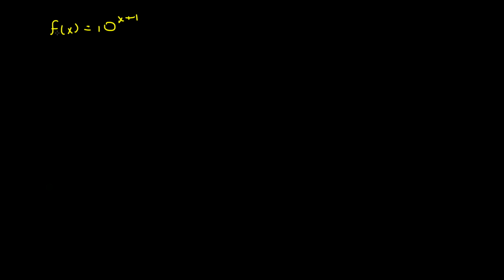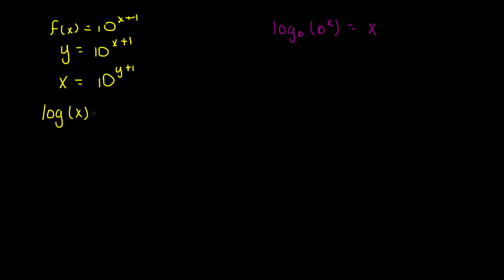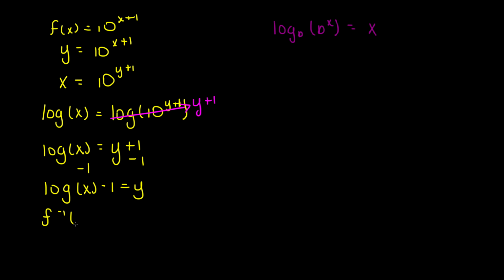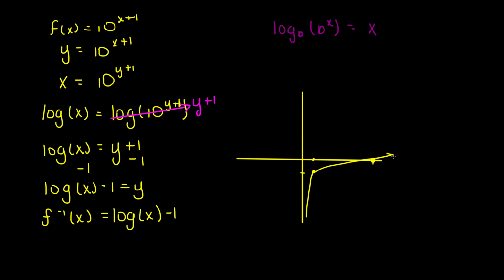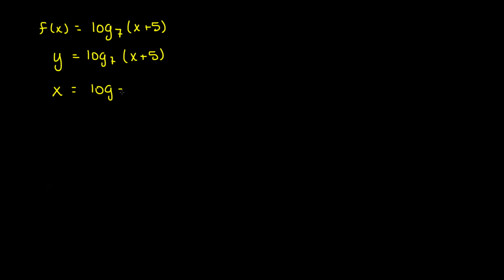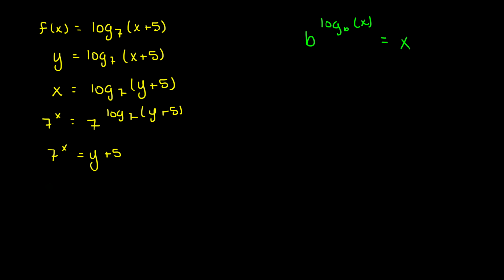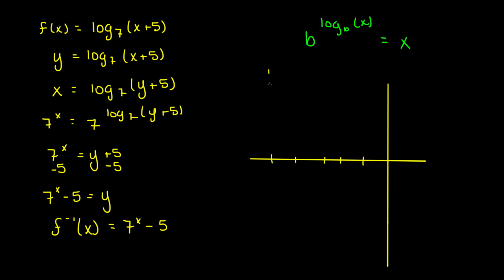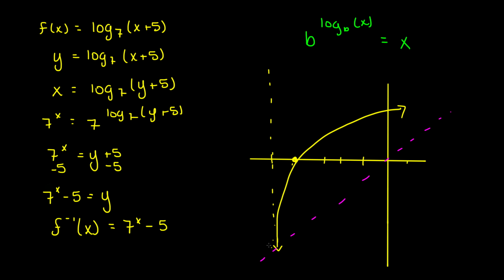enVision Algebra 2 Topic 6-4 Example 3: Inverses of Exponential and Logarithmic functions